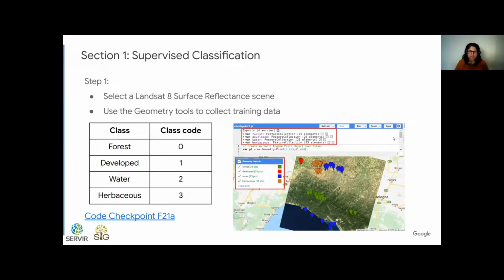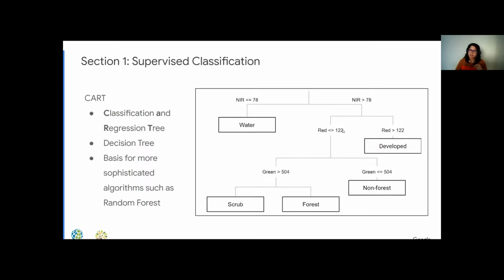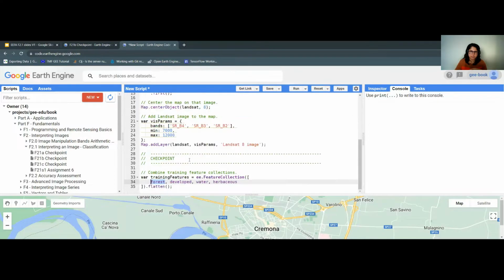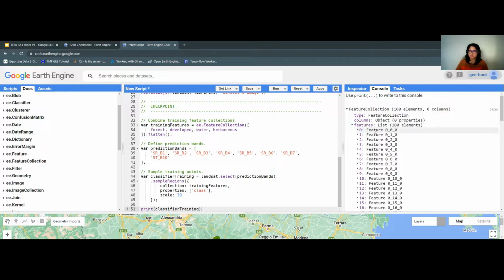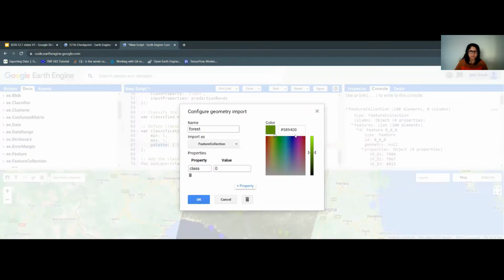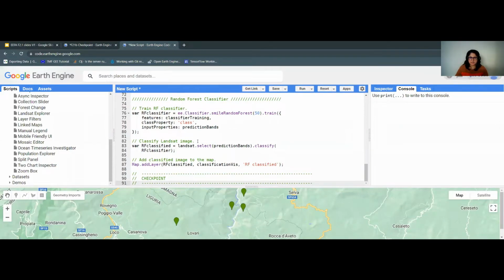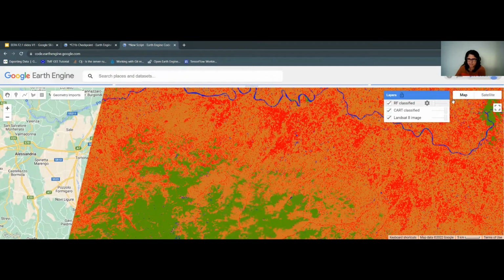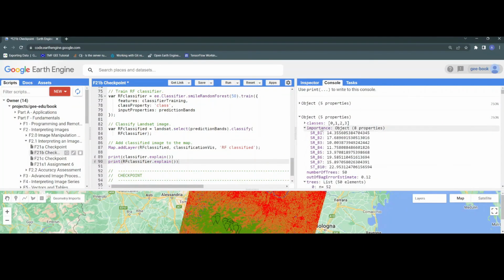F2.1: Interpreting an Image : Classification (Part 1b)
Chapters
0:00 - Intro
0:11 - Combine the Training Data
1:25 - Define Prediction Events
2:22 - Sample Regions
3:29 - Classification and Regression Tree Classifier
6:00 - Code Checkpoint
7:45 - Combining the Training Feature Collection
13:18 - Training a Classifier
14:38 - Classify the Image
15:47 - Hex Color Code
27:10 - Unsupervised Classification